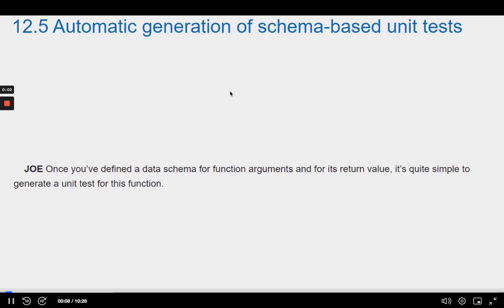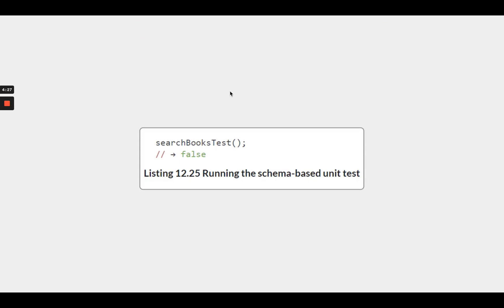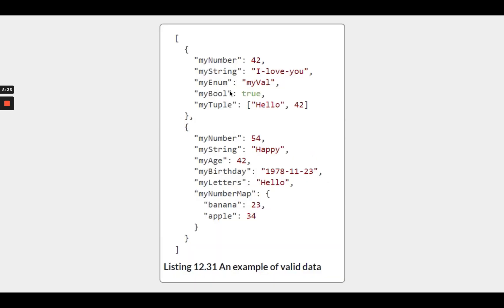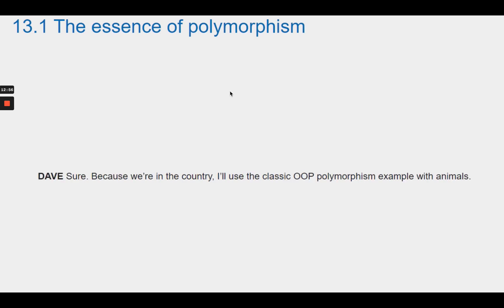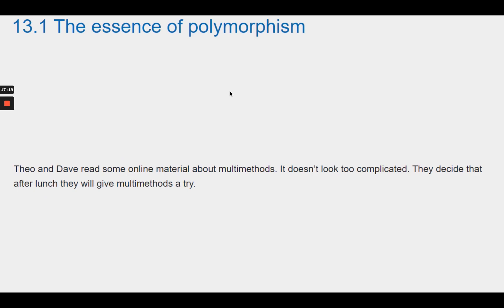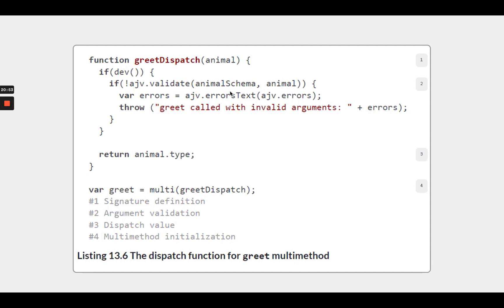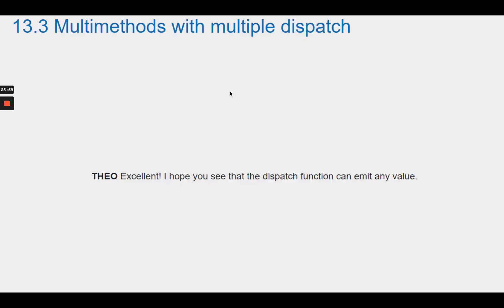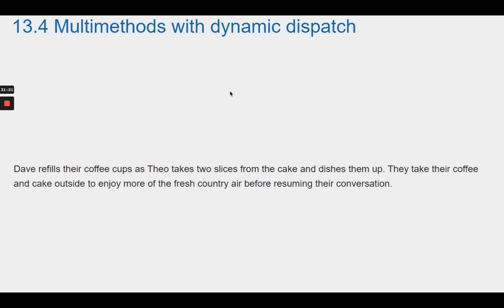Data Orientation Program Part 12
Follow the numbers in the title to stay in order.

Separate code from data
Represent data with generic data structures
Manipulate data with general-purpose functions
Manage state without mutating data
Control concurrency in highly scalable systems
Write data-oriented unit tests
Specify the shape of your data
Benefit from polymorphism without objects
Debug programs without a debugger

Data-Oriented Programming is a one-of-a-kind guide that introduces the data-oriented paradigm. This groundbreaking approach represents data with generic immutable data structures. It simplifies state management, eases concurrency, and does away with the common problems you’ll find in object-oriented code. The book presents powerful new ideas through conversations, code snippets, and diagrams that help you quickly grok what’s great about DOP. Best of all, the paradigm is language-agnostic—you’ll learn to write DOP code that can be implemented in JavaScript, Ruby, Python, Clojure, and also in traditional OO languages like Java or C#.